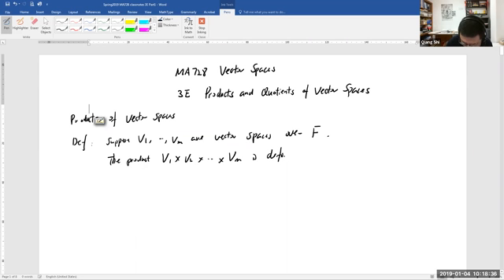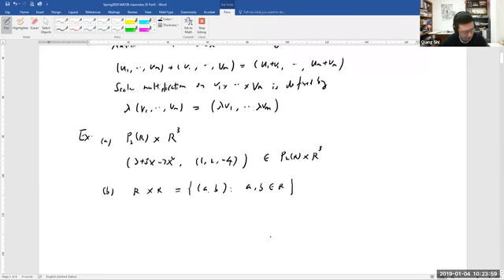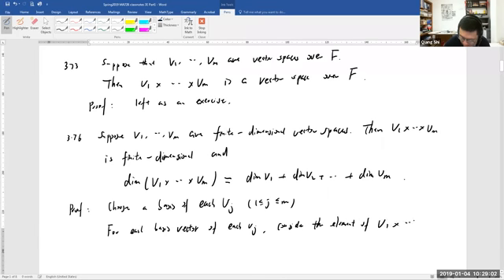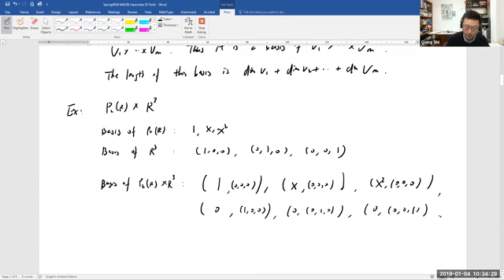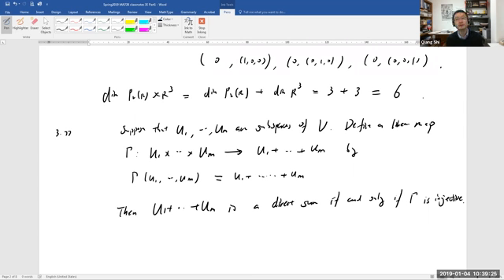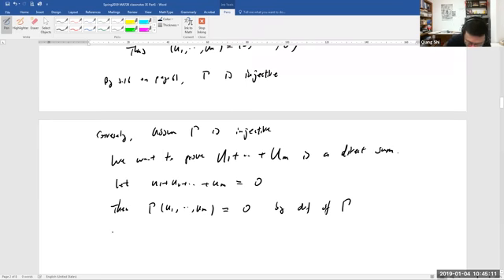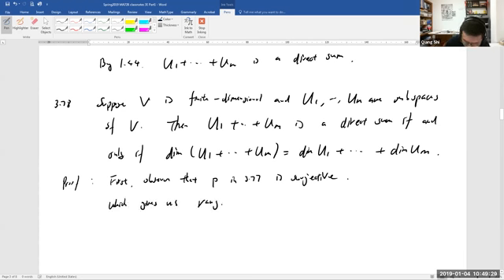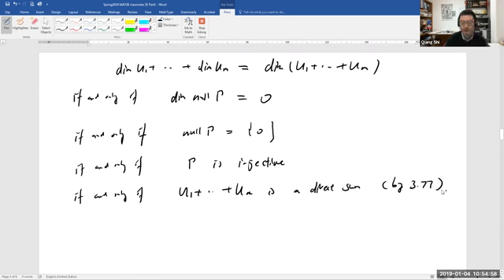Spring2019 MA728 3E Part1